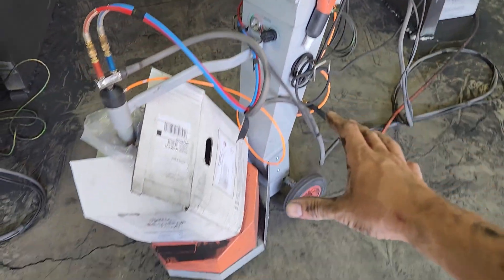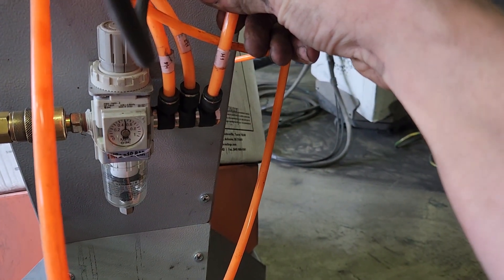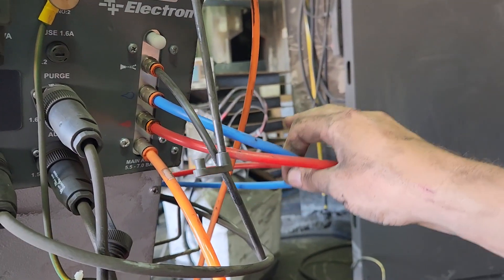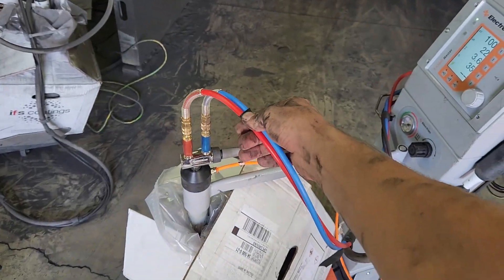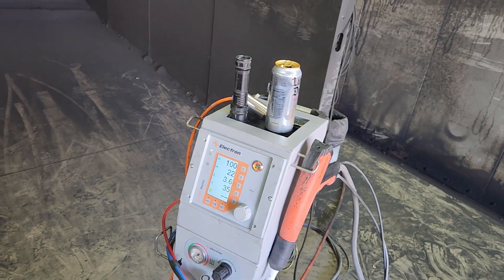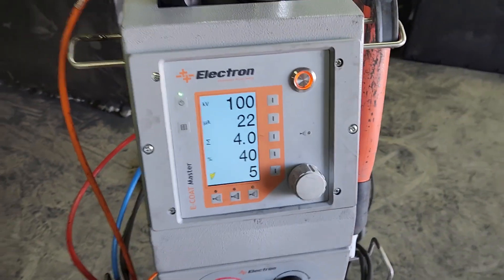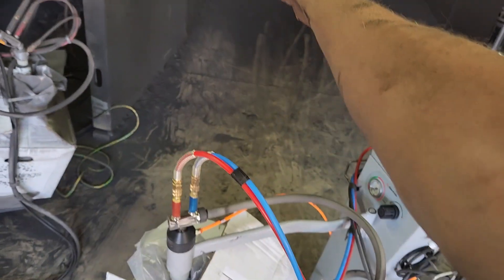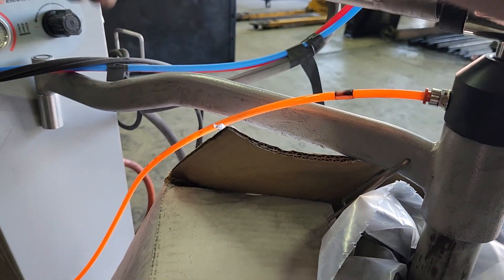Powder Coating Gun Set up and Settings (Electron)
We are the US Distributor for Electron, and sell the guns, booths, ovens and complete systems including automatic.  Please see our website or email for more info on purchasing.

Cliff notes on how to set up the Electron Powder coating gun as well as some settings to get you spraying fast!

Ebay List

Paint Booth:

EZ50 Powder coating gun kit: